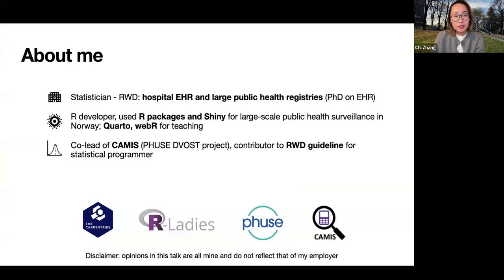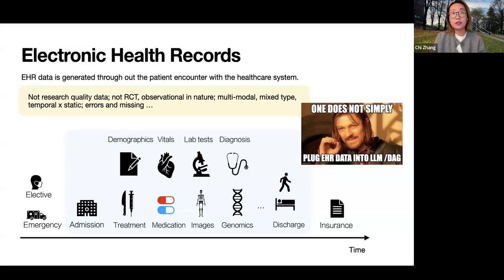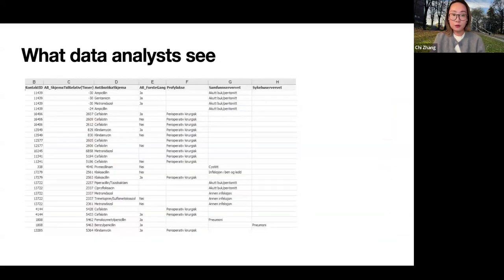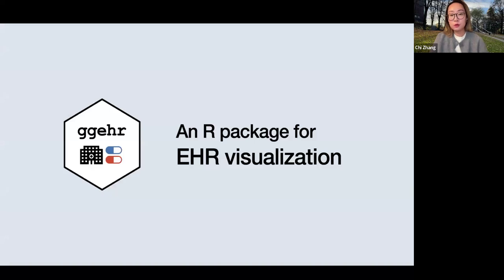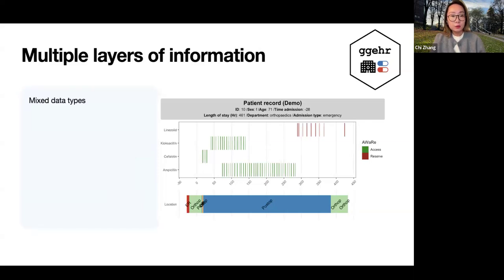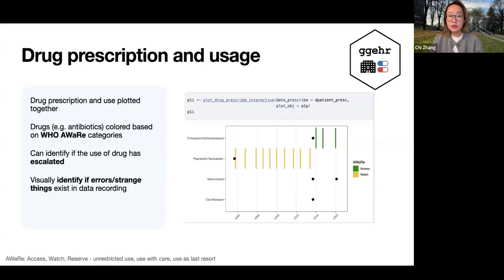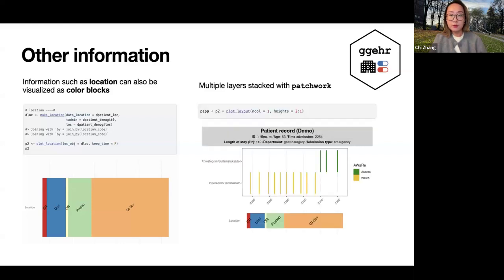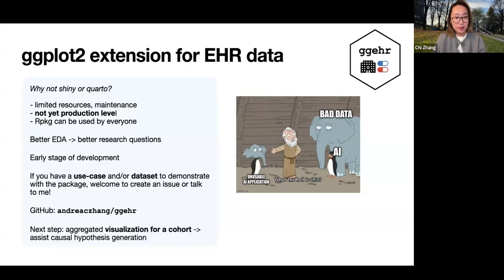Chi Zhang - Explore Real-World hospital Electronic Health Records data with {ggehr}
Explore Real-World hospital Electronic Health Records data with {ggehr} - Chi Zhang

Abstract: This talk will introduce the integration of the WebR framework into the TLG Catalog - a catalog of Tables, Listings, and Graphs outputs for clinical reporting. WebR, which ports R into WebAssembly (WASM), enables compiled R code to run directly on websites, making the TLG Catalog more accessible and efficient, especially for learning and experimentation. The presentation will include an introduction to the TLG Catalog, a brief overview of WebR technology, a live demo, and a discussion on the integration's impact.